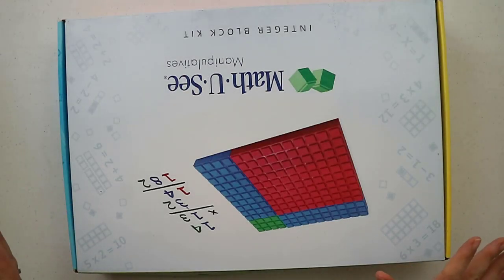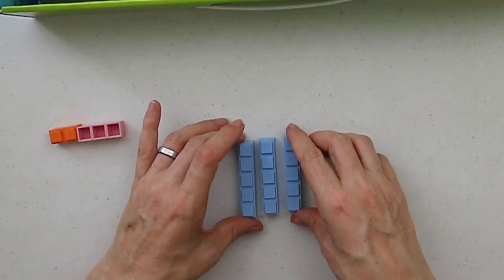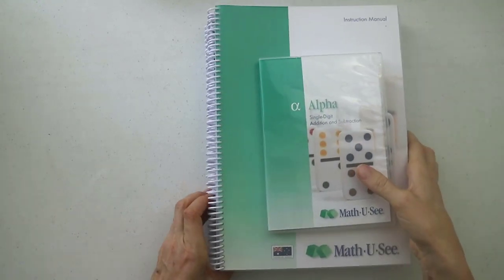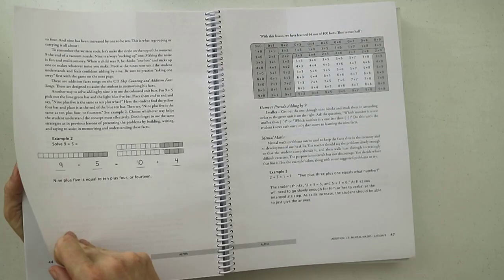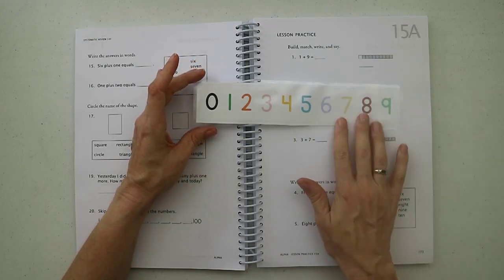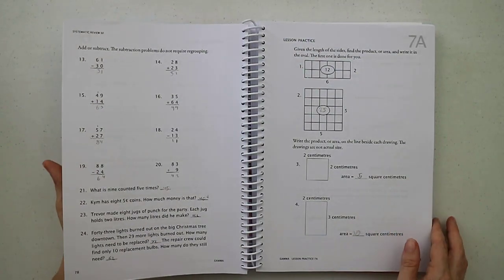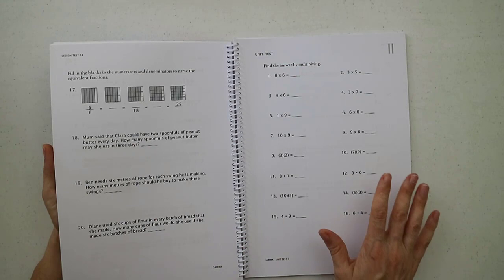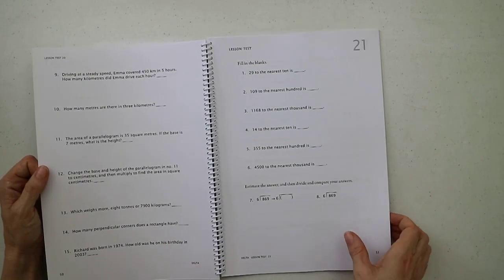Math-U-See - Homeschool Maths Curriculum Review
See the full blog post review and get your free printable bookmarks here!

Math-U-See is a hands-on homeschool maths curriculum that has fantastic manipulatives (aka blocks). In this video I show you how to use the manipulatives and walk you through the content in Alpha, Gamma, and Delta levels. I also talk about how it works with my son with special needs, how we do the tests, and how we structure our lessons.